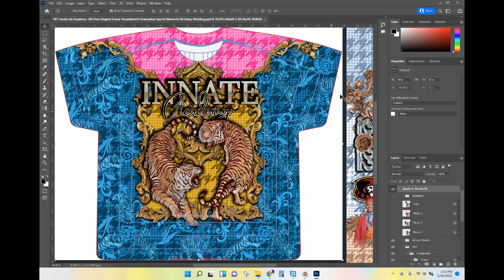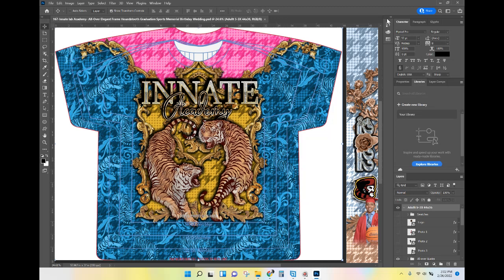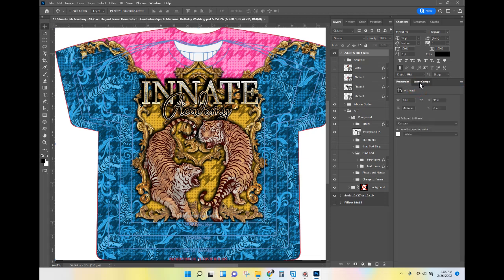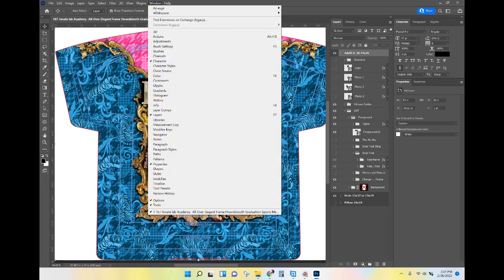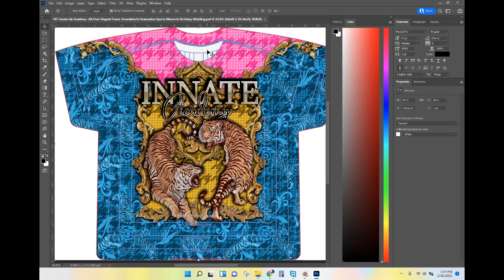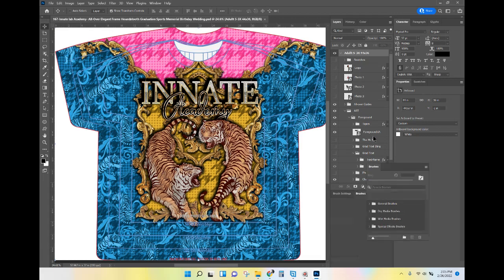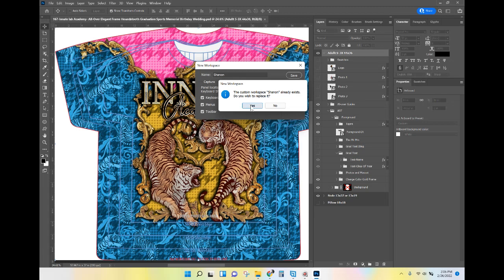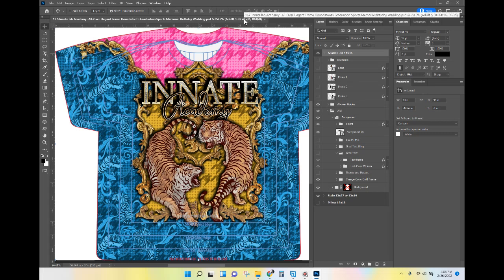Workspace Setup Innate Academy Baby Steps: Beginner in Photoshop